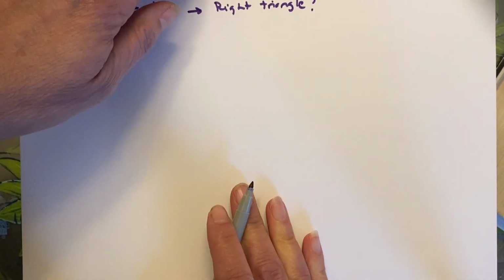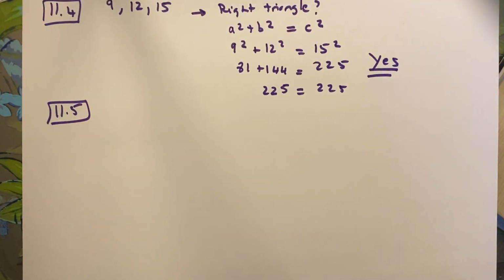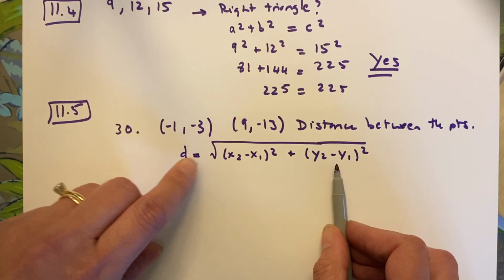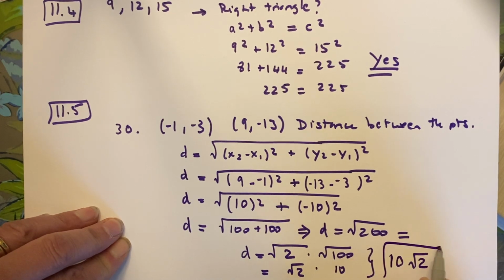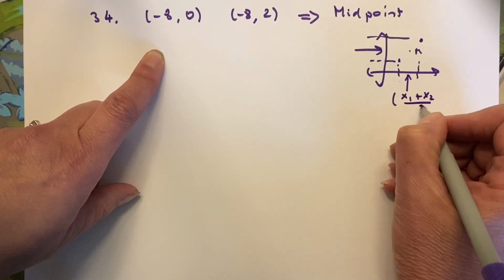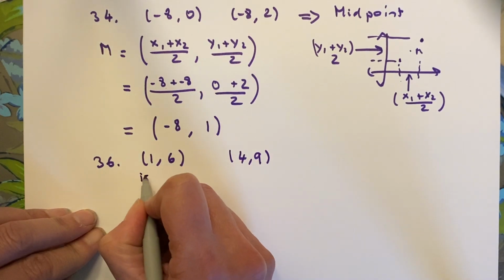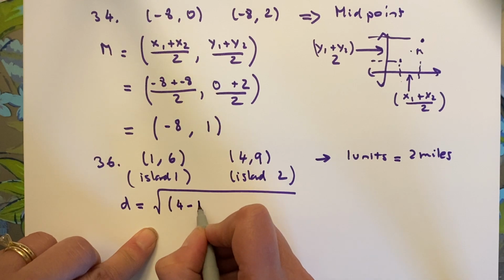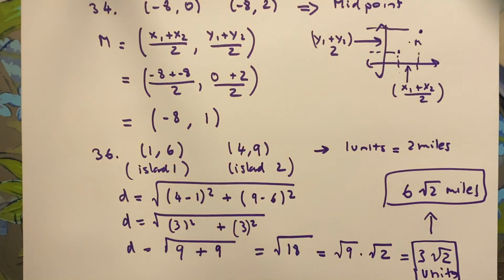Review Ch. 11: 11.4 and 11.5